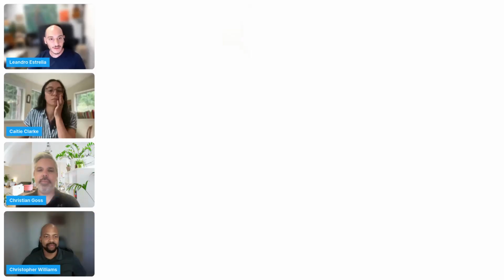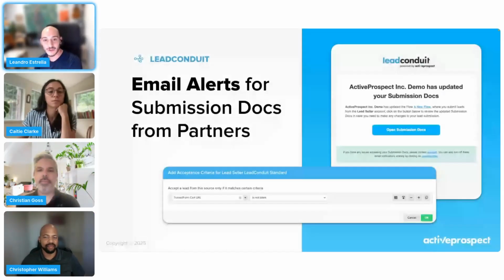PRODUCT PERSPECTIVE | ActiveProspect Product Roadmap Summer Session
Get an inside look at what’s new and what’s next at ActiveProspect in this Summer Product Roadmap Session hosted by Brett Pickert and the product leadership team. From new feature releases to strategic updates across TrustedForm, LeadConduit, and LeadsBridge, this fast-paced webinar highlights the innovations designed to help you grow smarter, move faster, and market with full compliance. Whether you're a lead buyer, seller, marketer, or compliance leader, this session equips you with tools to drive performance and elevate your consent-based marketing strategy.

Key Topics Covered:
- Connecting Buyers & Sellers: Buyer Step, email alerts, and domain ownership tools
- Lead Quality & ROI: CRM conversion feedback, ad performance optimization, and Azure data streaming
- Smarter Onboarding: New onboarding dashboard, flow templates, and guided setup
- Unified Platform Experience: Platform-wide improvements for easier navigation and management
- TrustedForm Verify: Advanced consent validation, domain control, and automated flow integration

Featuring:
- Caitie Clarke, Director of Core Products
- Christopher Williams, Technical Product Manager
- Christian Goss, Product Manager
- Leandro Estrella, Associate Product Manager
- Brett Pickert, Sr. Product Marketing Manager

Watch now to explore the latest platform updates and discover how to get more value from your ActiveProspect tools.